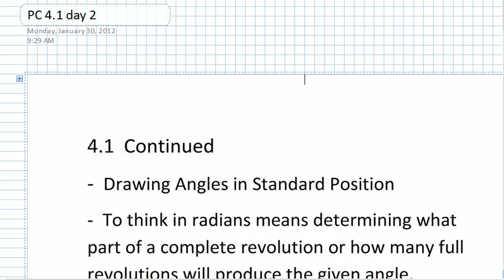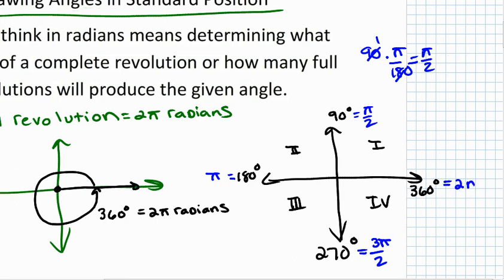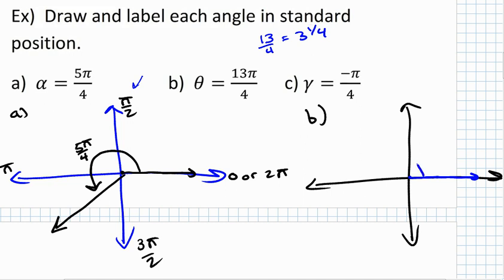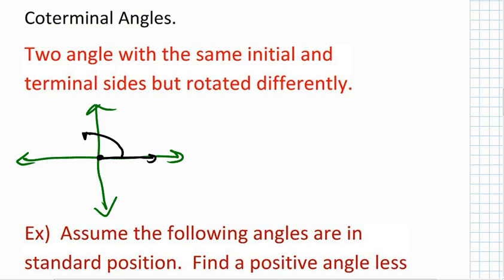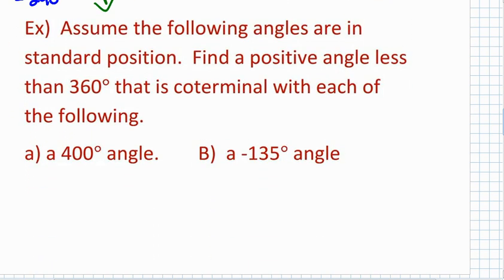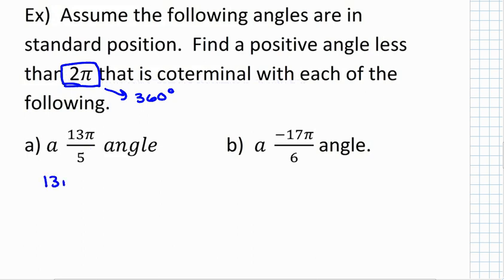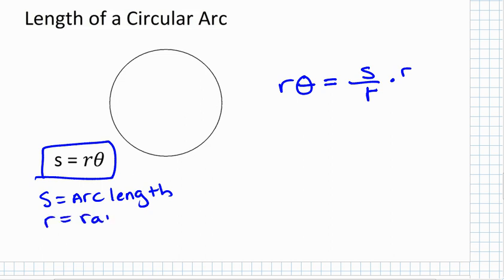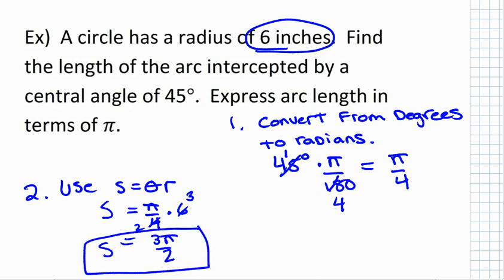4.1 Video Notes Part 2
Angles and Radian Measure Part 2